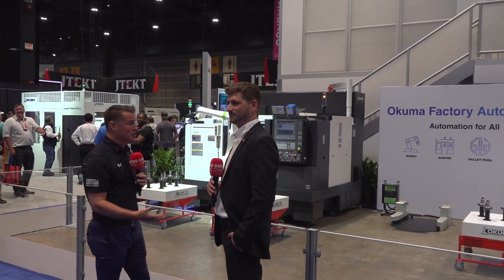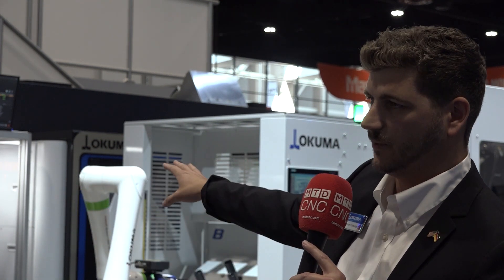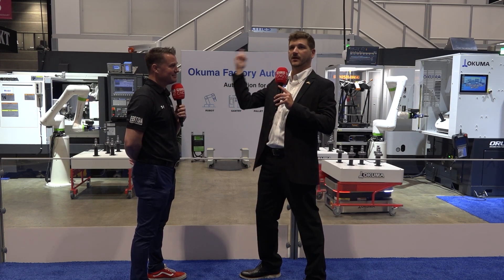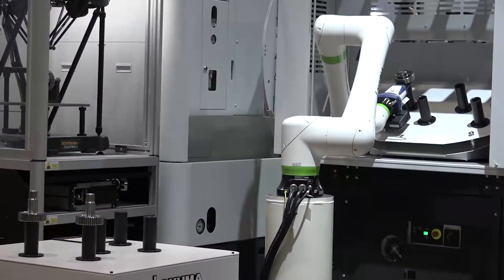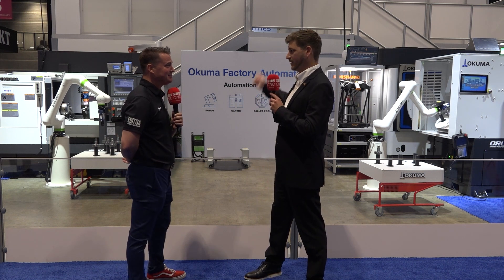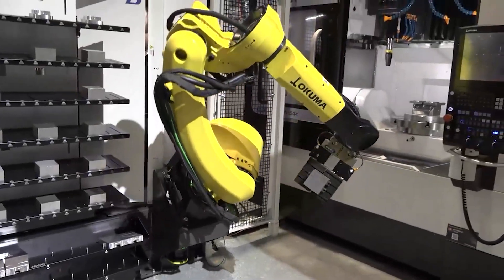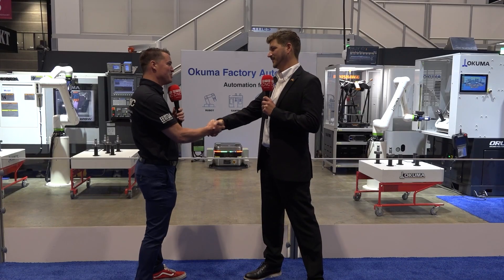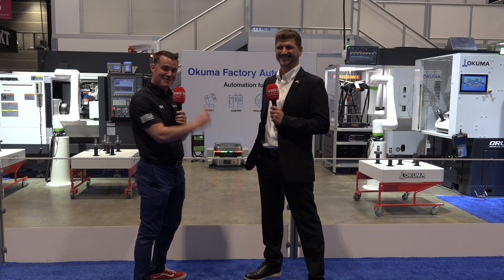From AMR to ORL: How Okuma's New Tech is Transforming CNC Automation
The latest evolution of CNC automation is here, and it's impressive. Simon Schneider, Director of Okuma Factory Automation, and MTDCNC's Tony Gunn showcase the most recent automation solutions Okuma has rolled out. From the Autonomous Mobile Robot (AMR) to the Okuma Robot Loader (ORL) and everything in between, Okuma and its vast network of distribution partners make it easy to adopt these systems in your shop so you can streamline processes and increase efficiency.